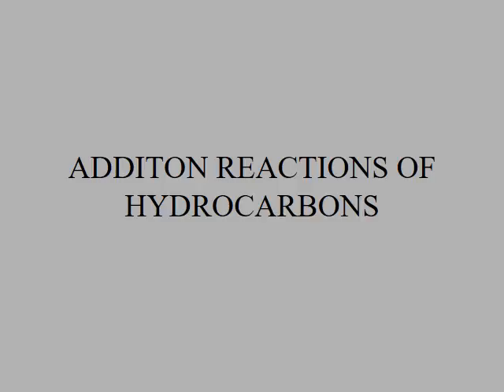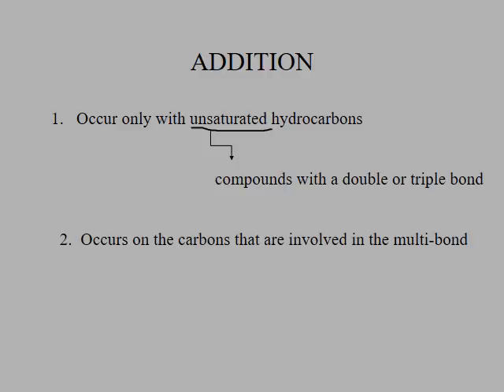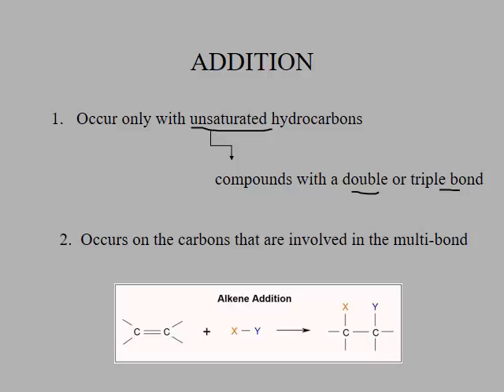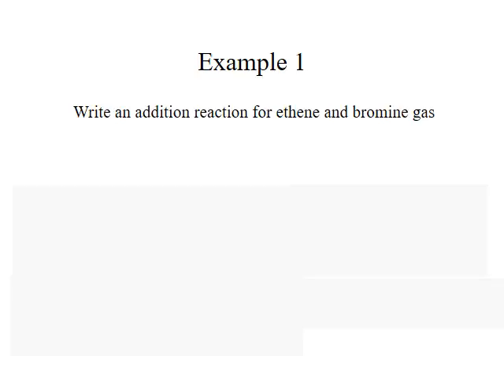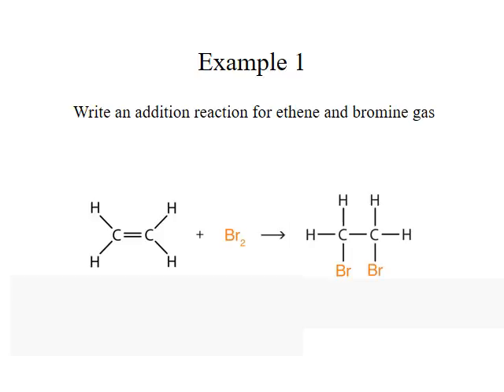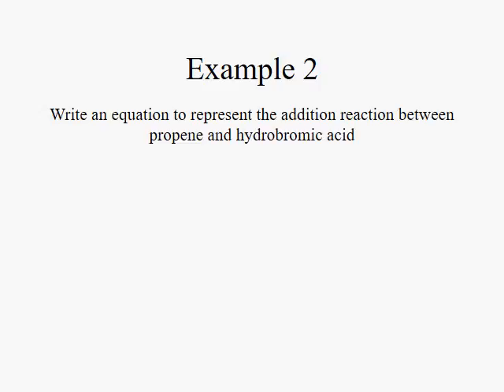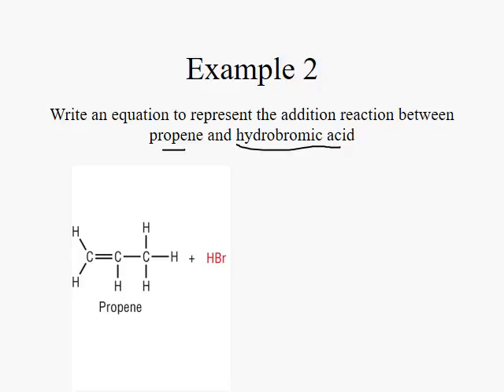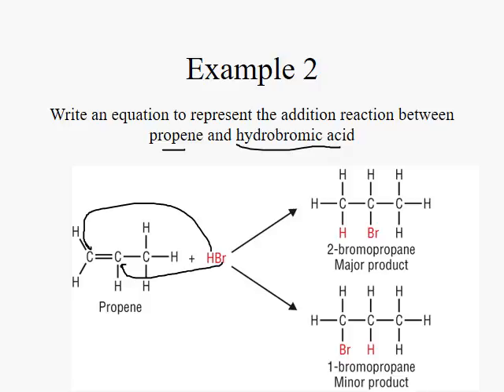Addition Reactions for Hydrocarbons [OFFICE MIX]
this video shows the general form of addition reactions for hydrocarbon and shows several simple examples.